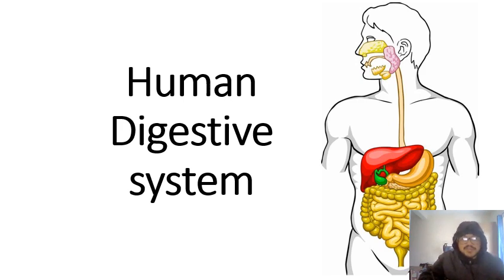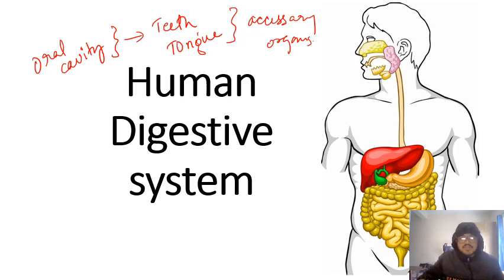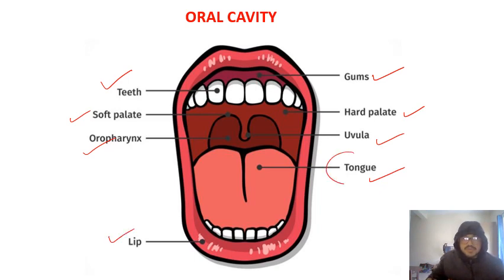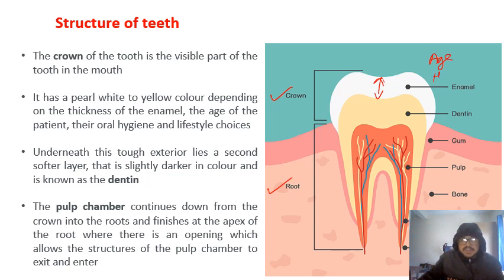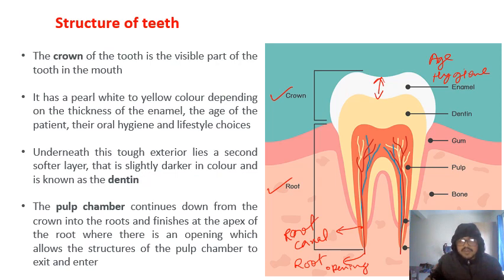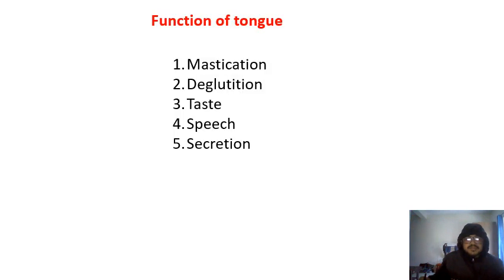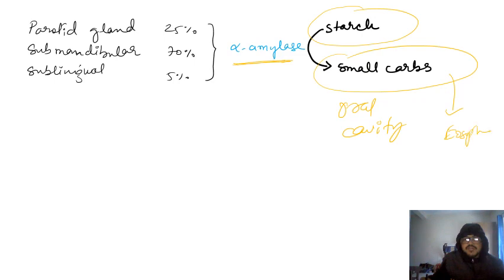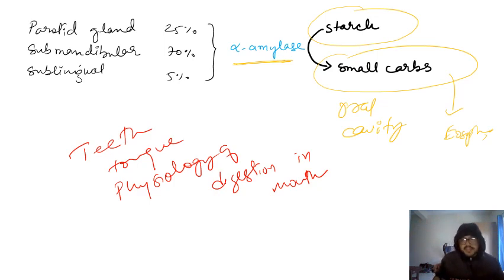Human Digestive System- Teeth and tongue (Accessory organs of digestive system)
Books refered:
1. Gerard J Tortora, Principles of anatomy & physiology
2. Rizzo D, Fundamentals of anatomy & physiology